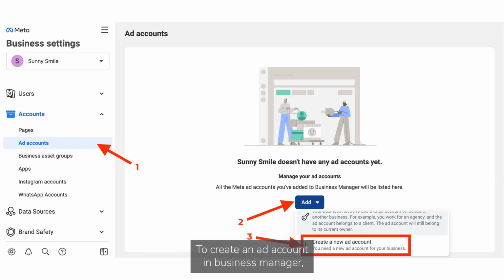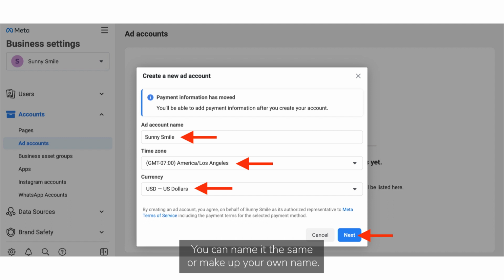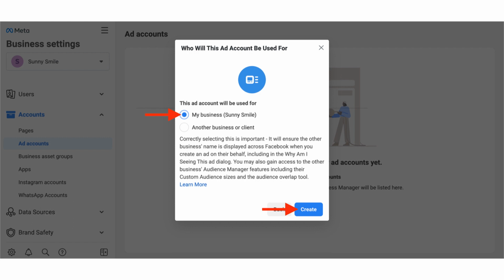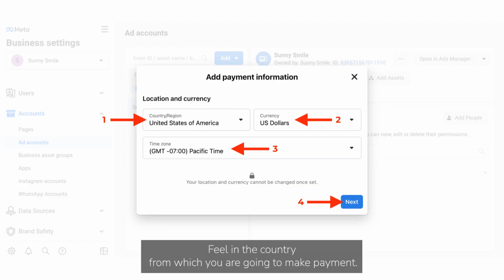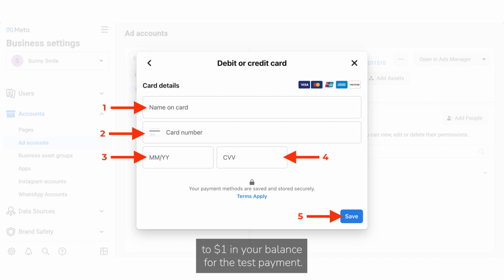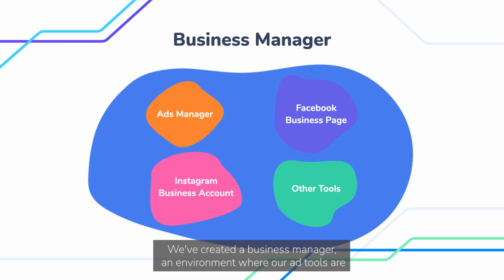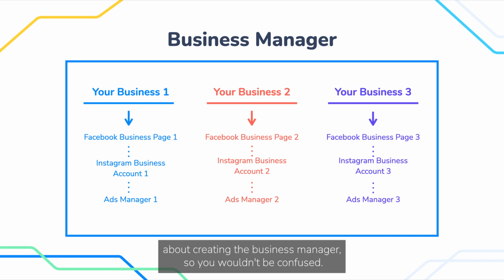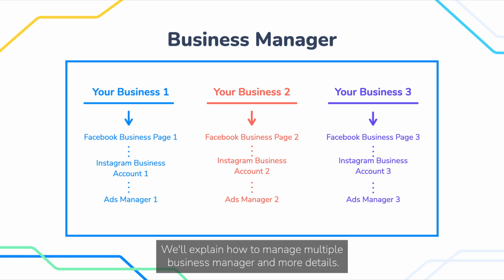Lesson 7. How to Create Facebook (Meta) Ads Manager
📊 Discover how to set up your Facebook (Meta) Ads Manager account, the central hub for managing and optimizing your ad campaigns. Learn the ins and outs of this powerful tool, enabling you to effectively plan, create, and monitor your advertising efforts on Facebook and Instagram.

Topic Covered:
▶ How to set up and launch Facebook & Instagram Ads
▶ Your First Ad Campaign
▶ Technical Facebook Ads Setup
▶ Create a Business Page
▶ Create an Instagram Business Account
▶ Create Ads Manager
▶ Setting up an Ad Campaign
▶ How to Retrieve Leads on Facebook

For whom:
▶ This course is perfect for people who want to become digital marketers.
▶ For people who just started their digital marketing path.